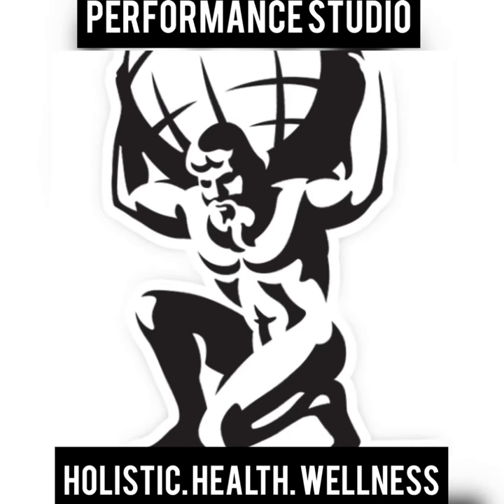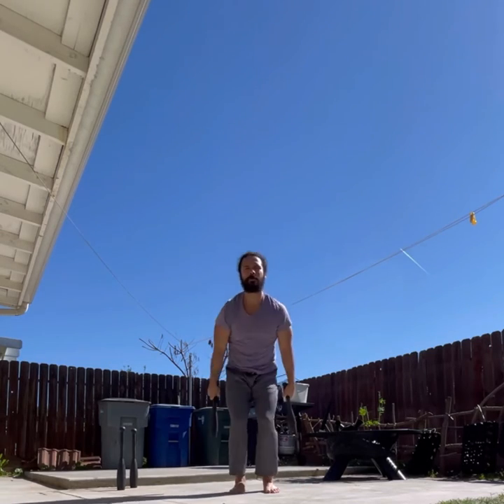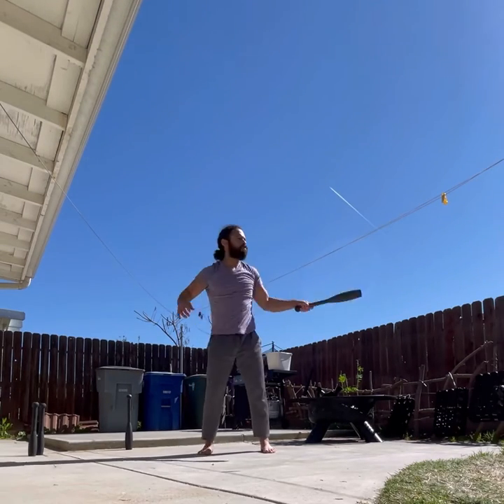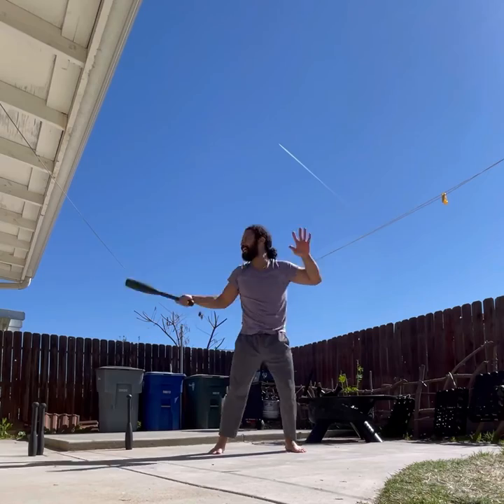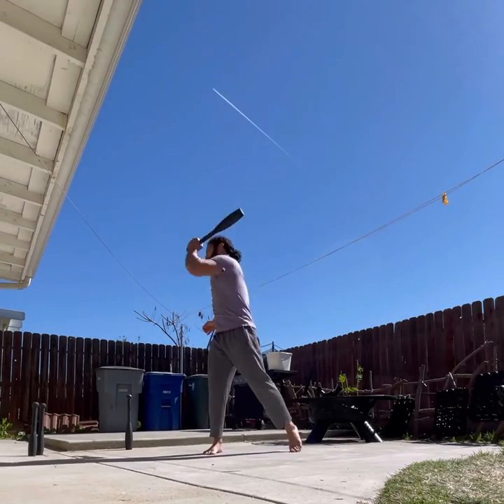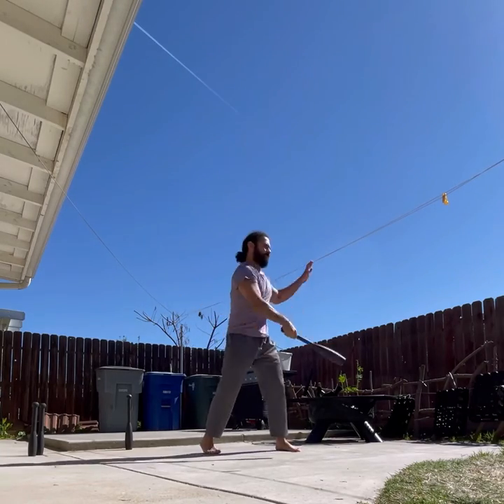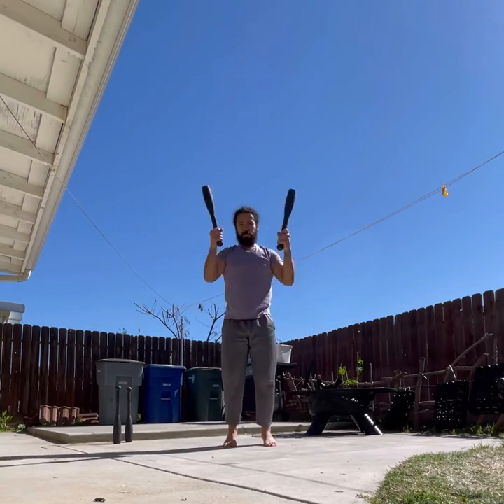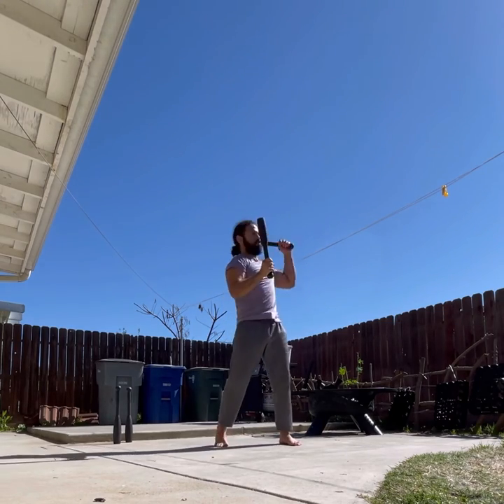INDIAN CLUBS + CLUBBELL STRENGTH & CONDITIONING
Indian clubs and clubbell are an ancient style workout that is great for all types of people and athletes for that upper body shoulder core forearm transverse mobility strength enjoy